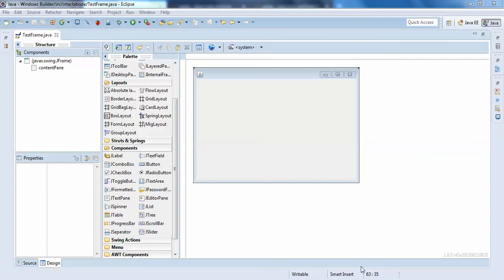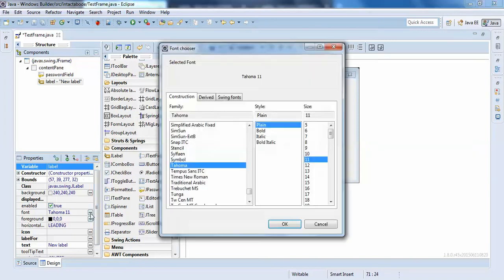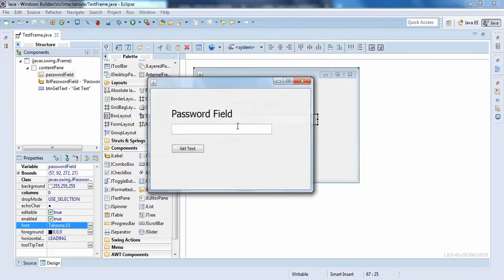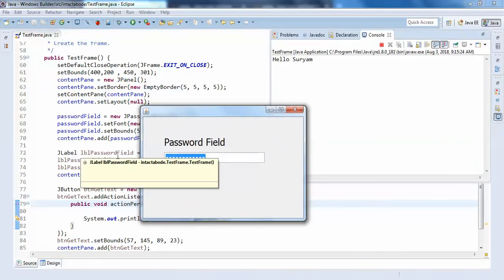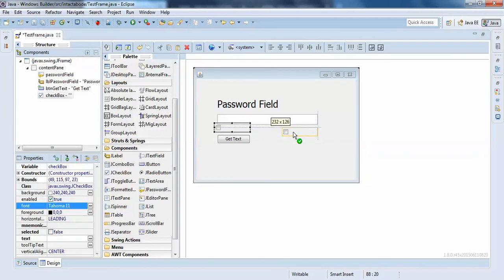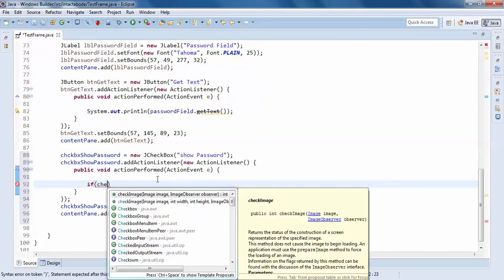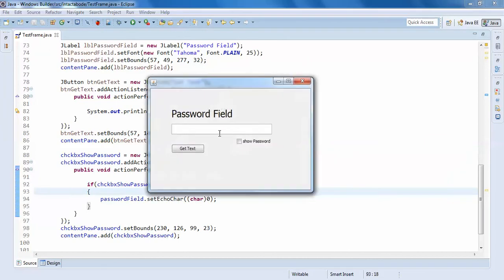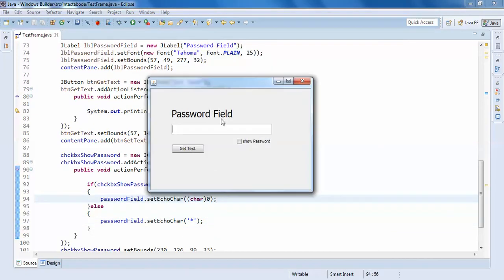JPasswordField in Windows Builder Java - Intact Abode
JPasswordField in Windows Builder Java